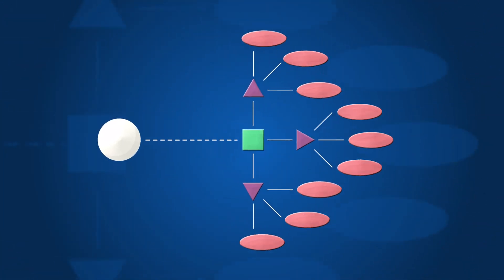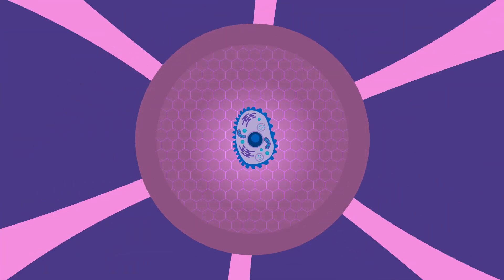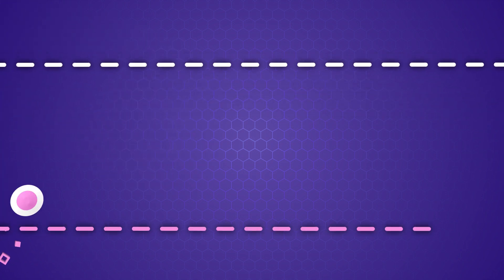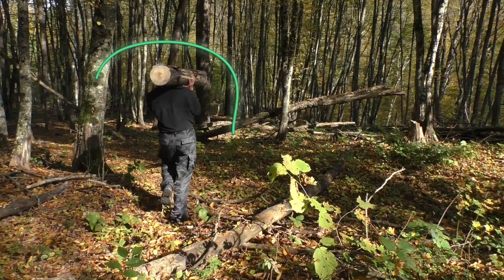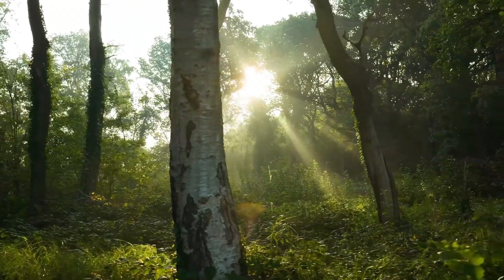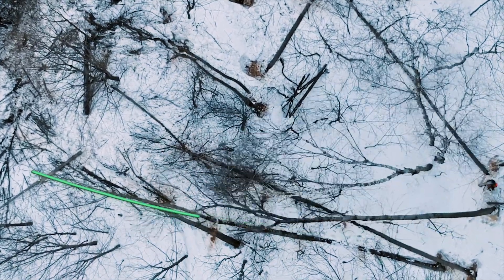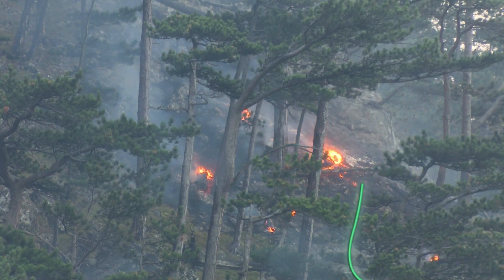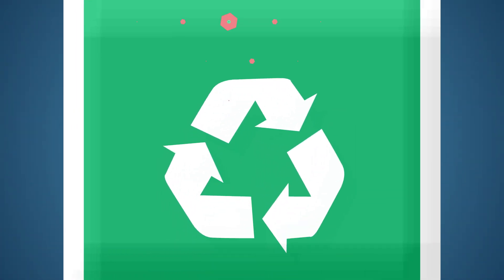Entity Model | THRIVE Framework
Actions and people are interconnected.

Entity models define how entities act - from individuals and communities to countries and even the cosmos as a whole - and how they are connected to each other. This includes how they measure sustainability, and the strategies used to manage themselves.

By defining the boundaries that entities should adhere to, we can consider what strategies need to be taken to ensure the survival of humanity and nature. Through this, we can create a thrivable world where humanity lives in harmony with nature - now and into the future.

All our actions are connected through the THRIVE Framework. If you would like to find out more, visit us

'THRIVE Framework' is a series where we discuss the factors that can be used to measure thrivability, and how they contribute to a better world where all lifeforms can live in harmony, now and into the future.